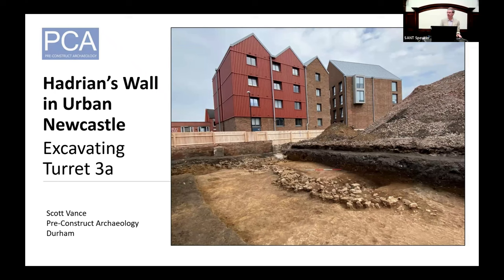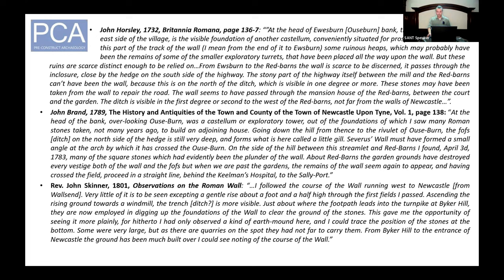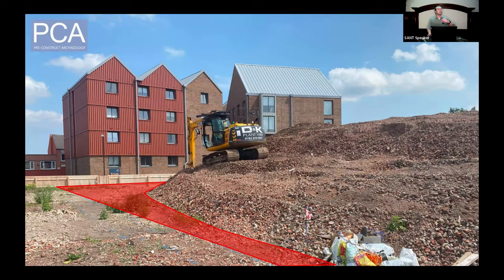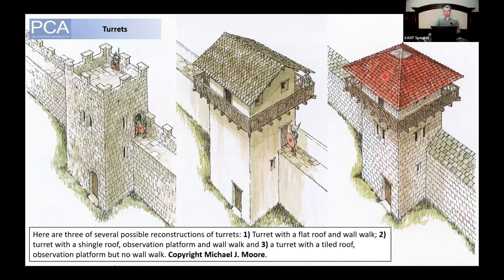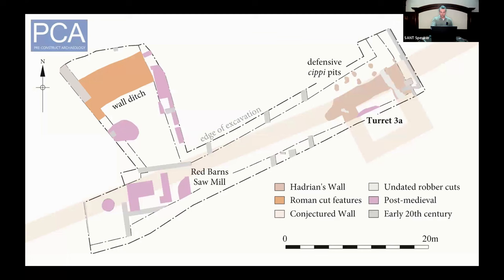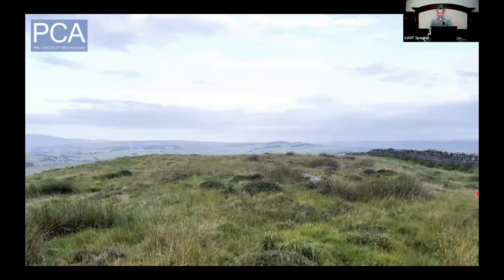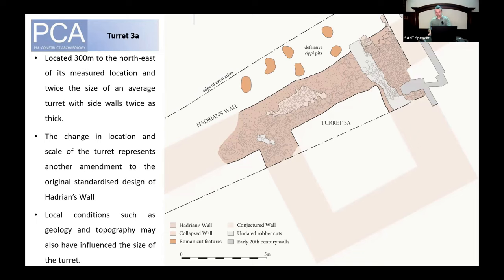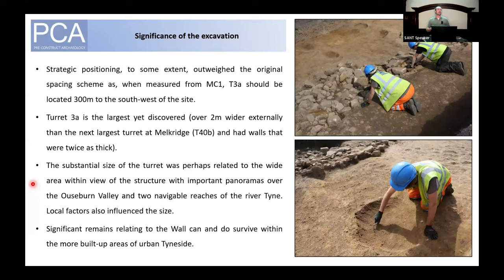Hadrian's Wall in Urban Newcastle - Scott Vance